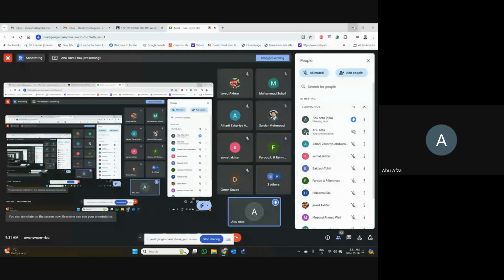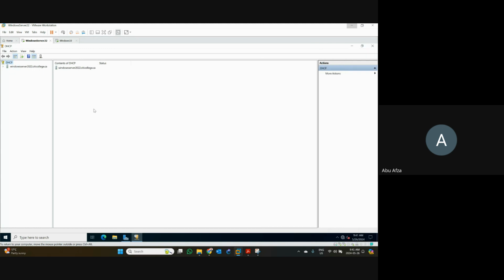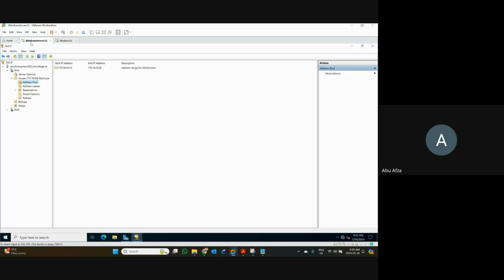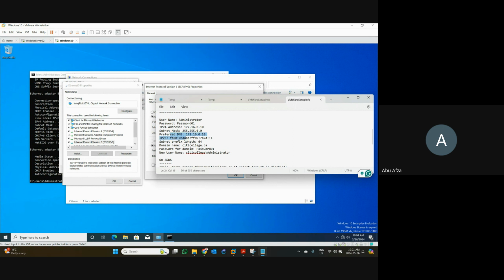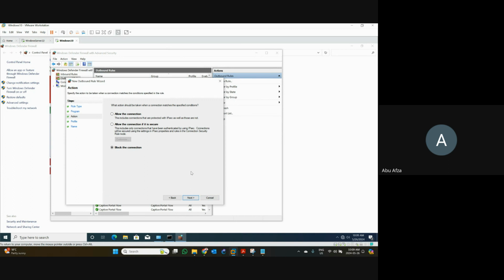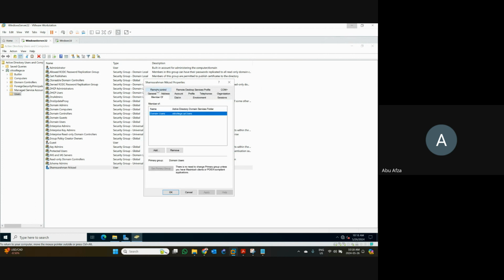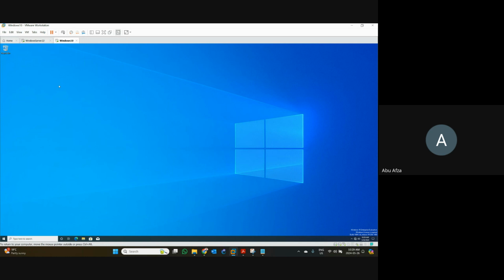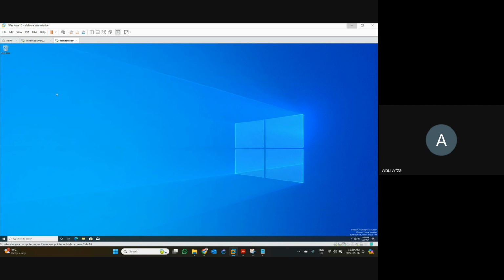DHCP, VPN configuration